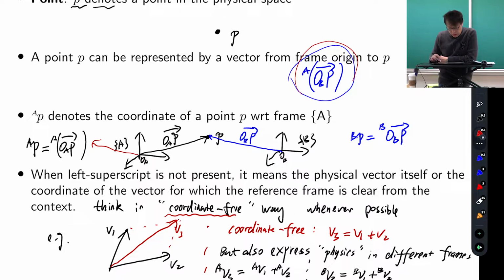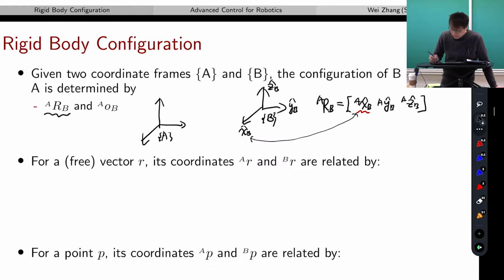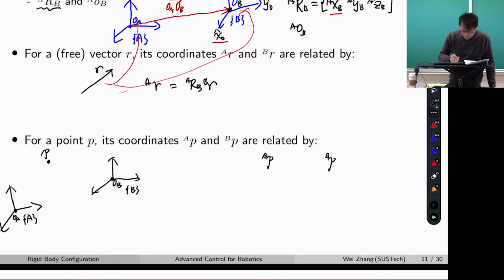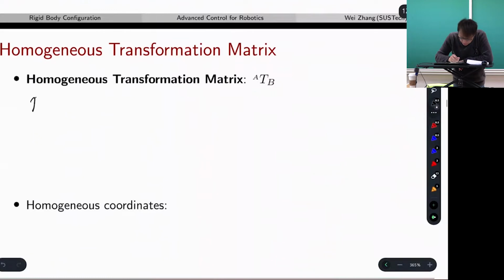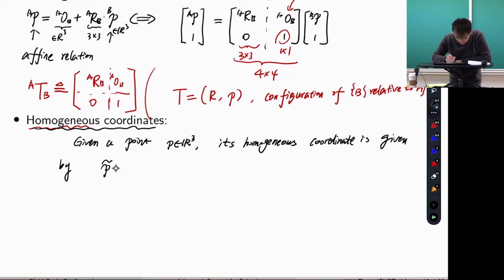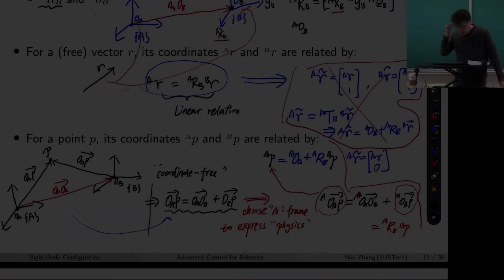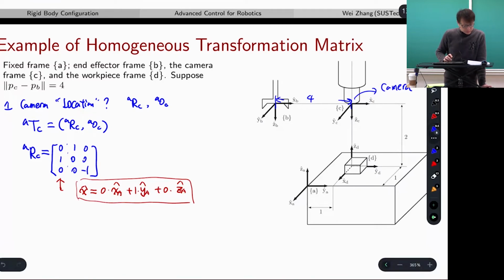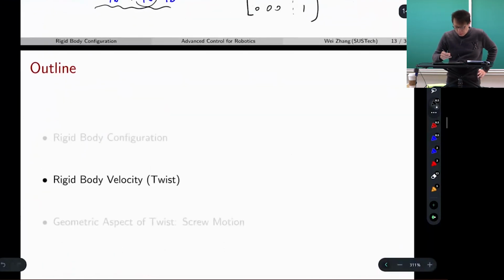Lec2-2 Rigid Body Configuration (Homogeneous coordinate/transformation matrix)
Lec2-2 Rigid Body Configuration and Velocity, Part I（Rigid Body Configuration and Homogeneous Transformation Matrix)